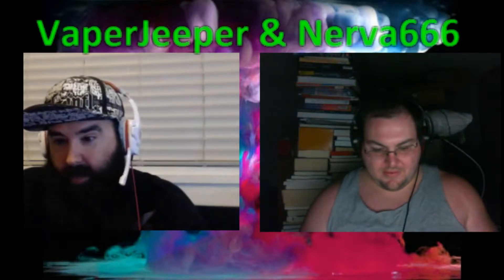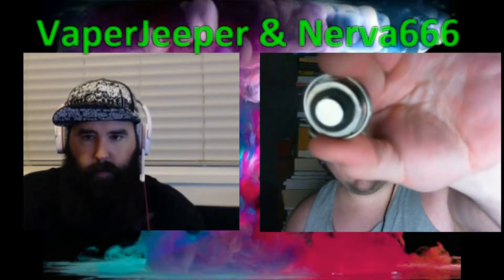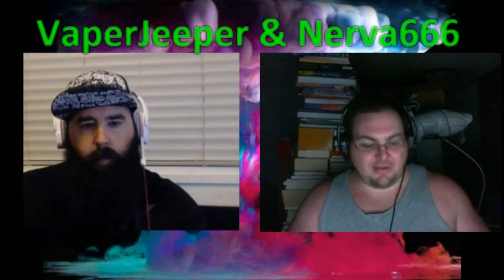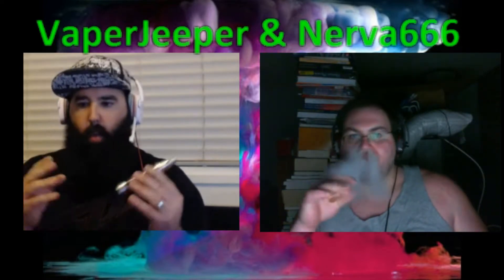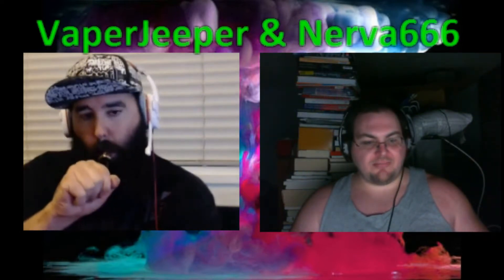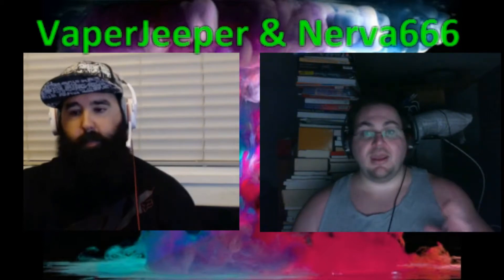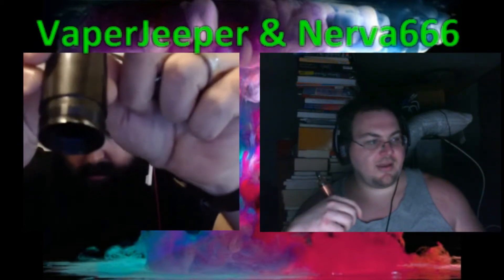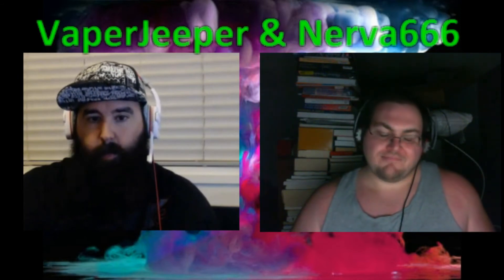Beard & Troll 26650 Stingray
The Beard & The Troll's Review of our 26650 Stingrays.
VP mods, they have a group and a business page, always getting some new upcoming mods, great preorders.